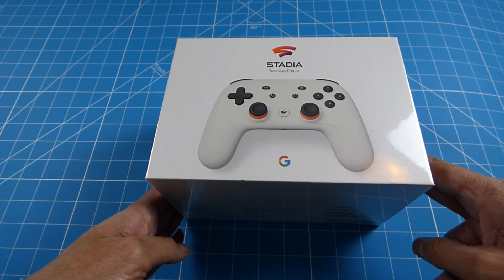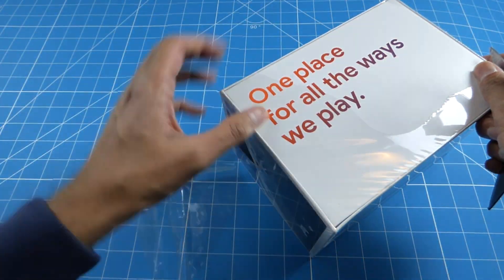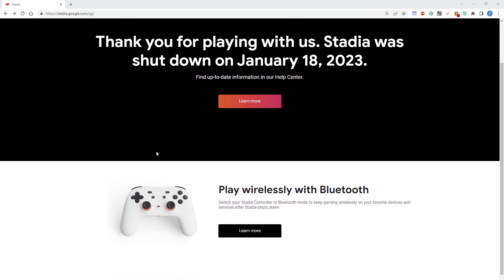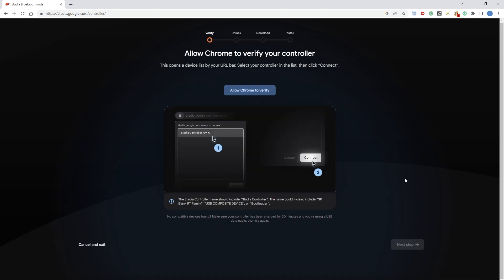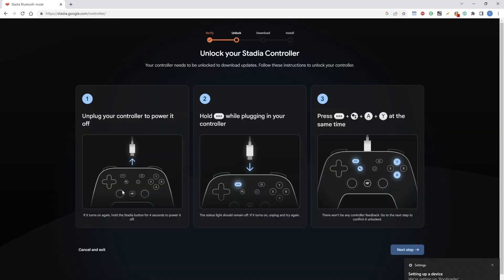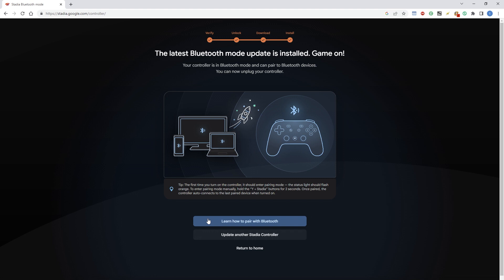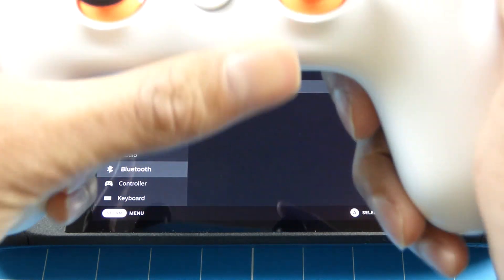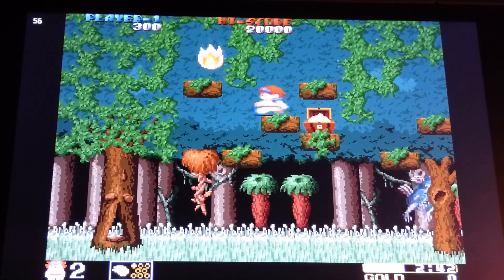Unlock For FREE The Google Stadia Controller To Bluetooth !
Find out how to unlock the Google stadia controllers to enable Bluetooth mode via firmware update using Chrome browser.

Chapters

00:00 Introduction
01:06 Open Up
01:20 Controller Feel
01:50 Controller Bluetooth Mod. Start
06:12 How To Pair Bluetooth
06:59 Steam deck Connect & Retro Games Test
09:48 Summary

** Note: You must do the update by 31st December 2023.

Video contents:
unlock bluetooth
switch bluetooth
stadia tutorial
walkthrough stadia guide
wifi controller
google stadia
controller
hack bluetooth
pair bluetooth
steam deck bluetooth